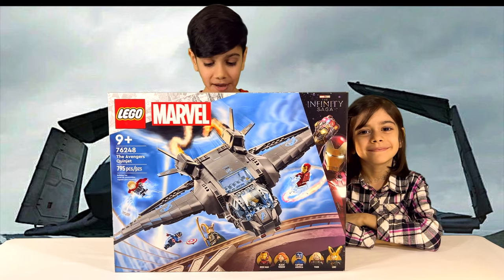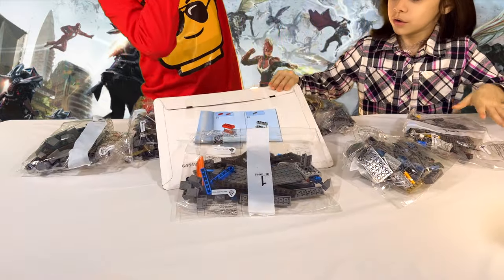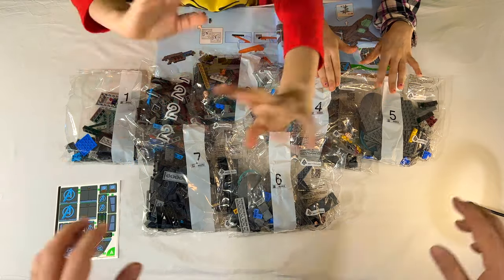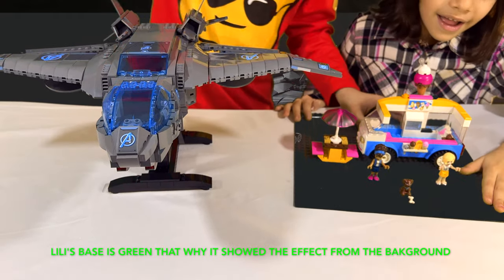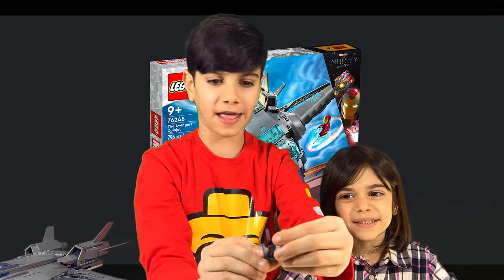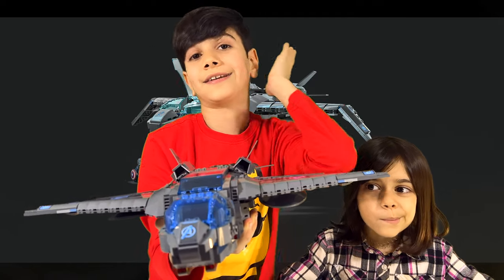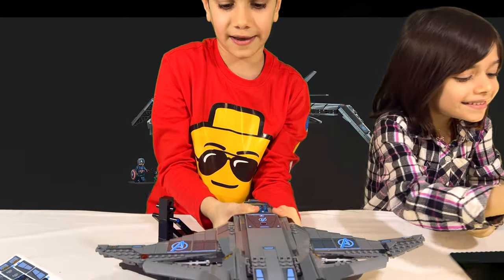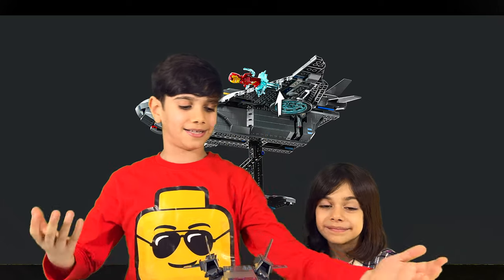Marvel Quinjet 2023 Huge Lego set Unboxing and Building